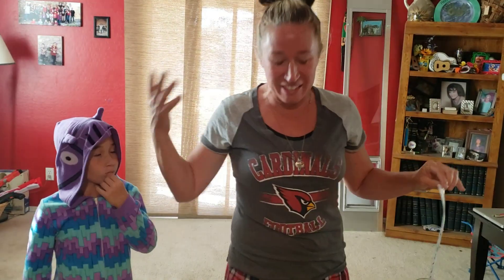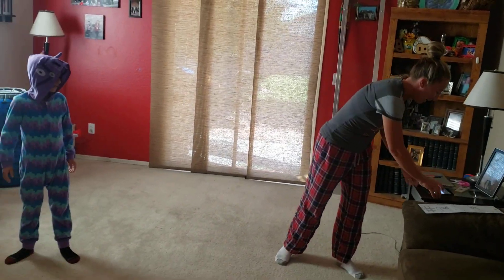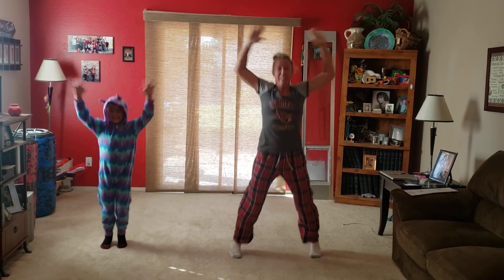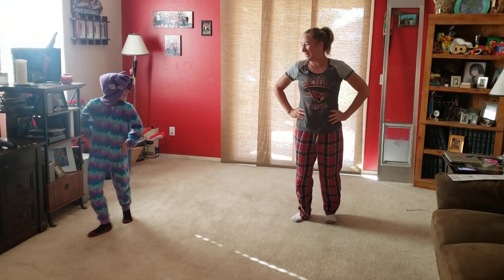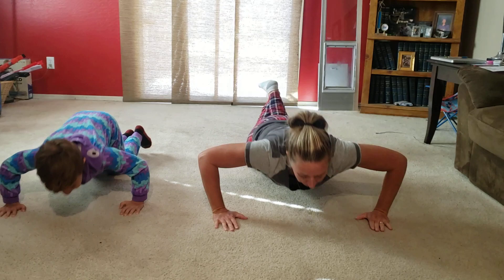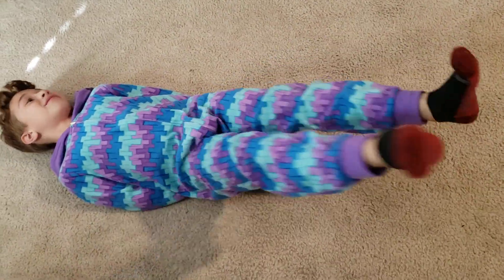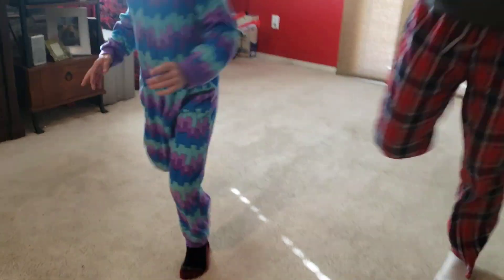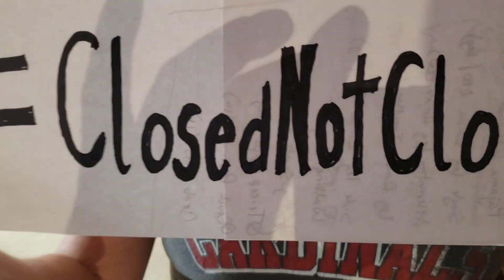Exercising in our Pajamas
Peralta Elementary Students, Parents, and Teachers can exercise at home in their pajamas!